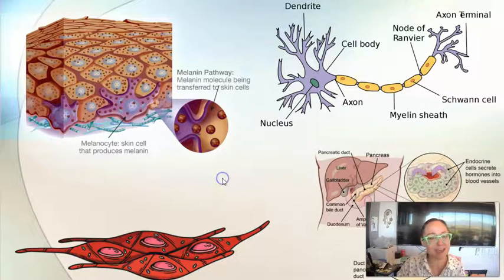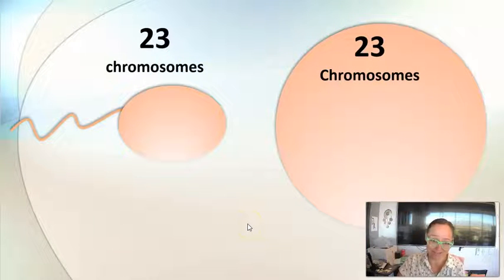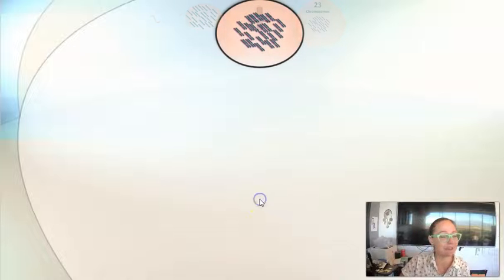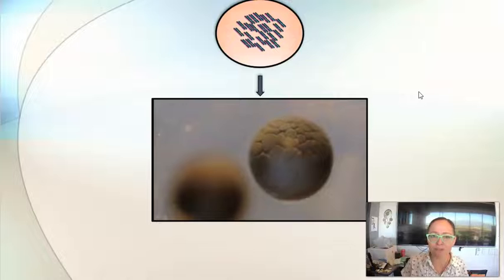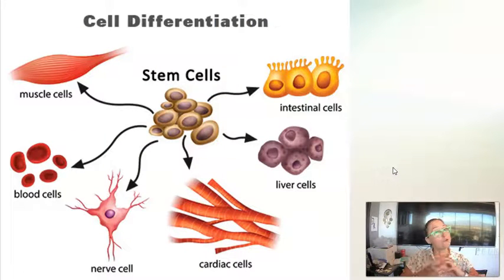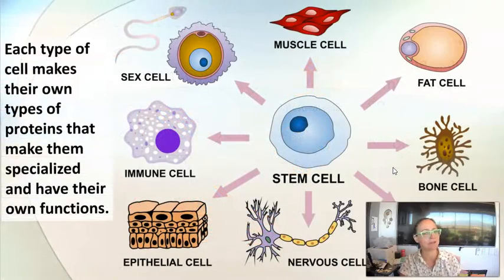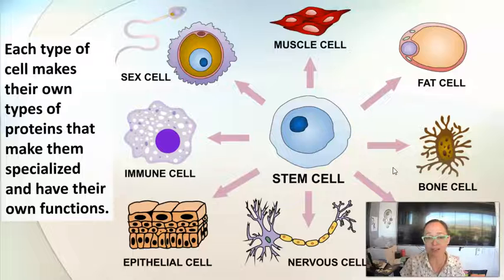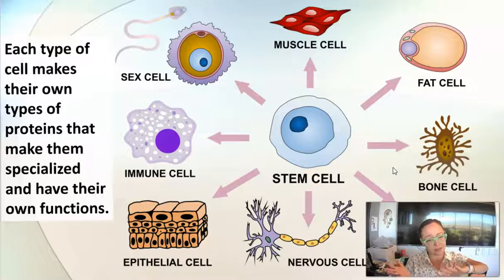Cell Specialization Intro